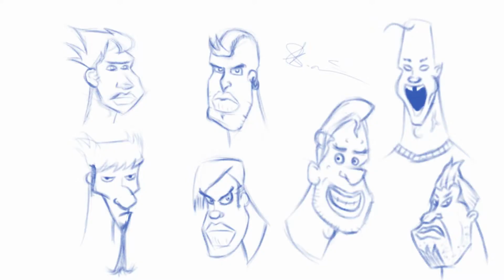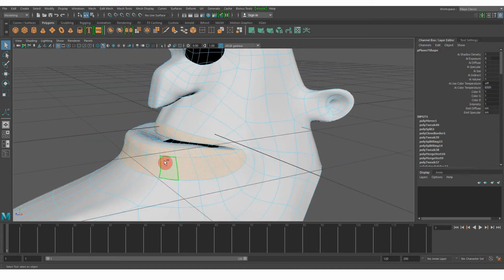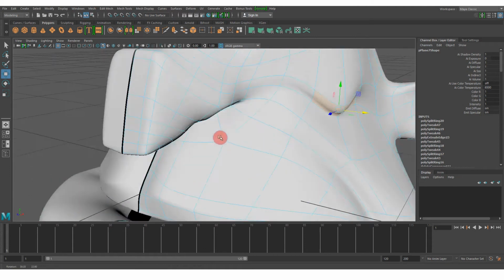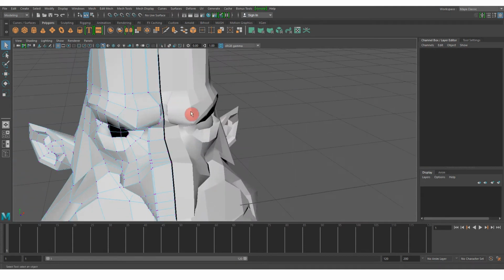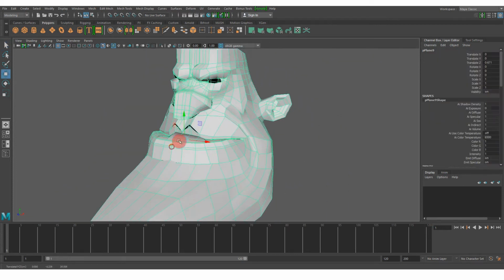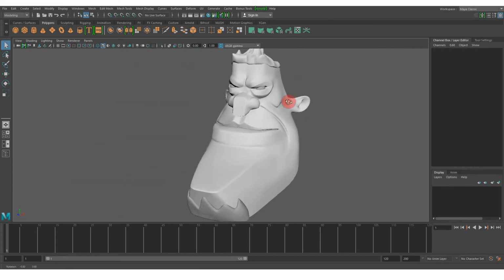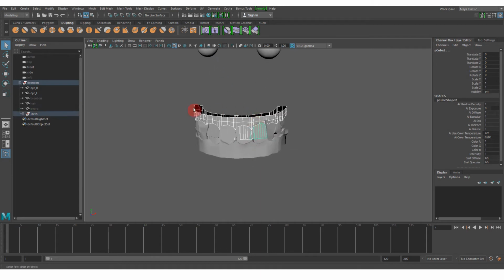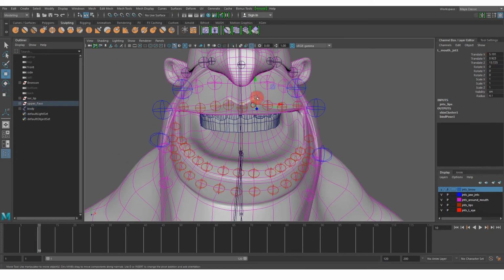Modeling Mondays: Bronson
Bronson is an original character I created while learning Maya. The class was about facial rigging and lip-syncing but for this video, I focus mainly on the modeling and a bit of the other stuff.

Modeled Character: Bronson
Modeler: Khemardi